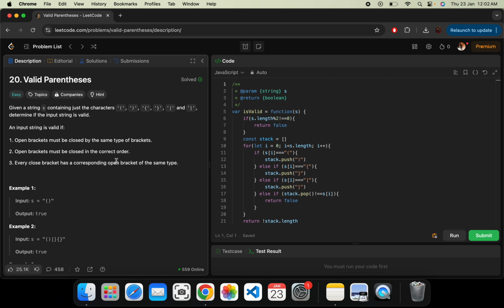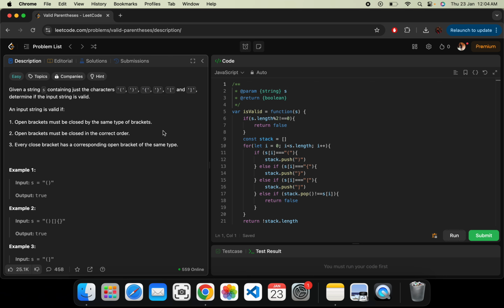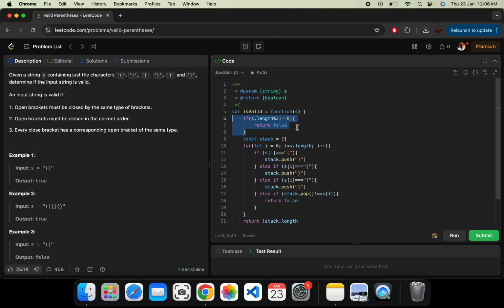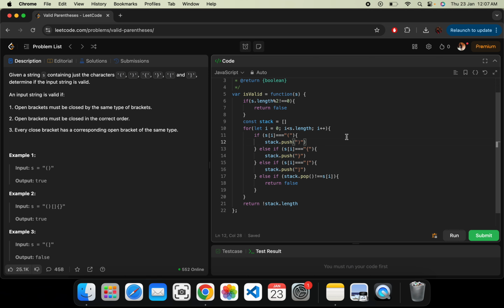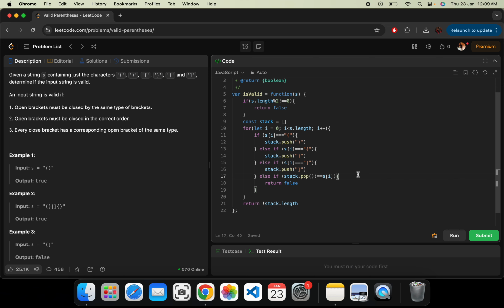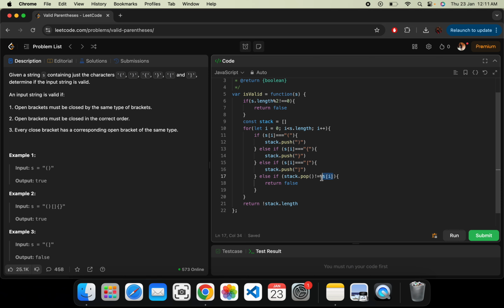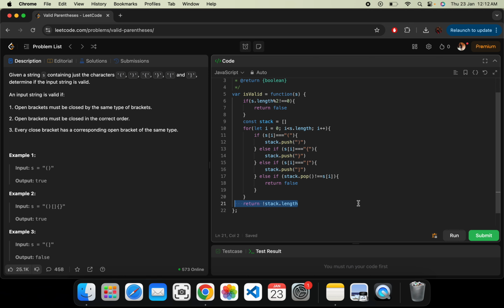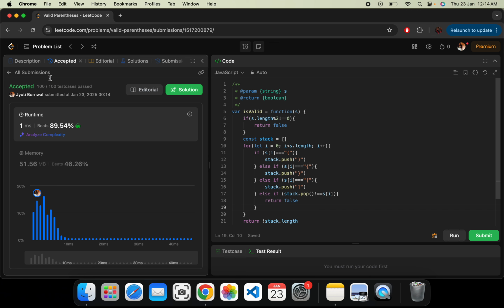leetcode problem 20 || Valid Parentheses || javascript solution